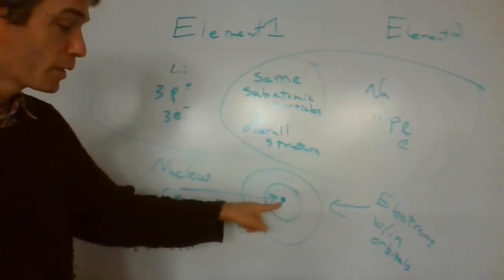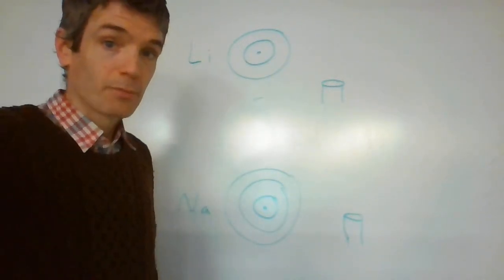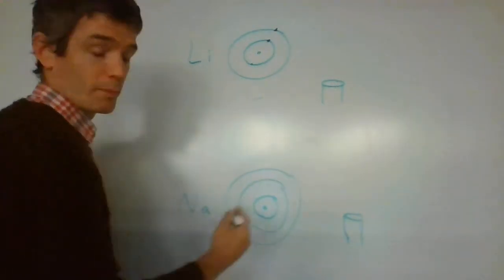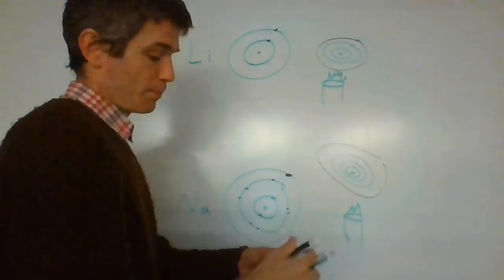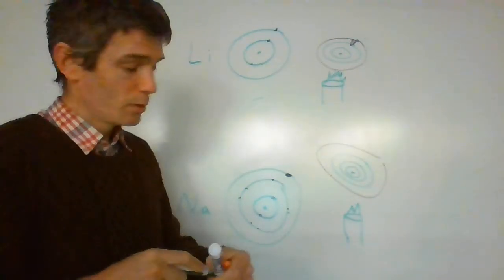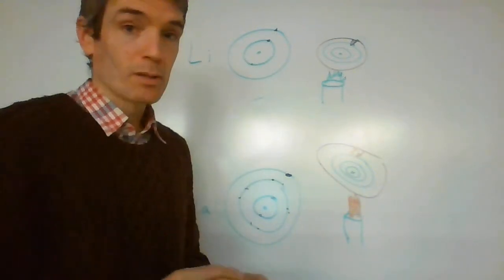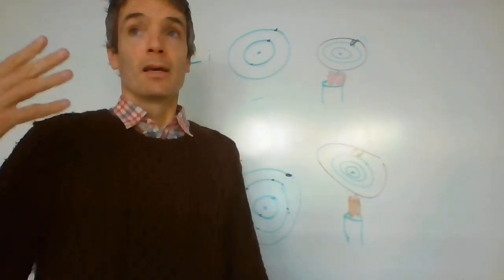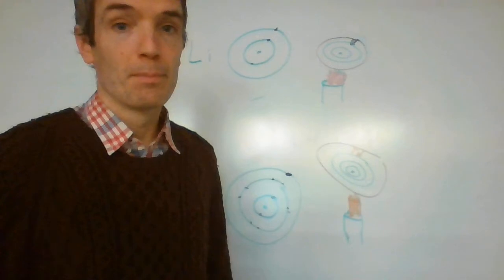flametestexplanation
Explanation of Flame Tests Colors